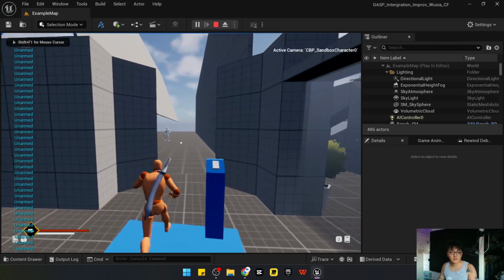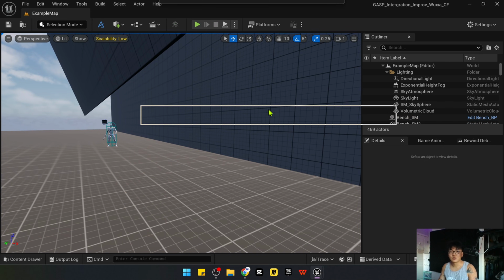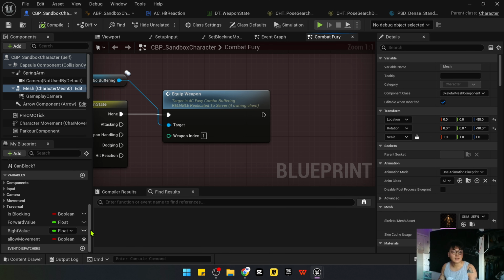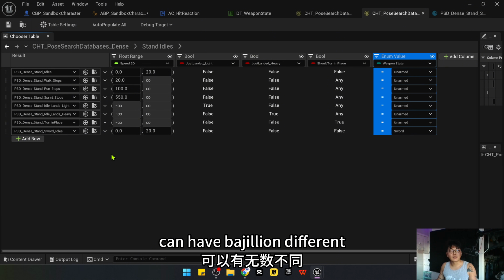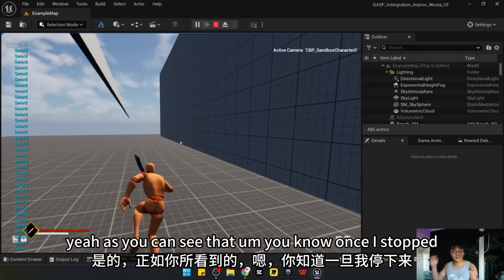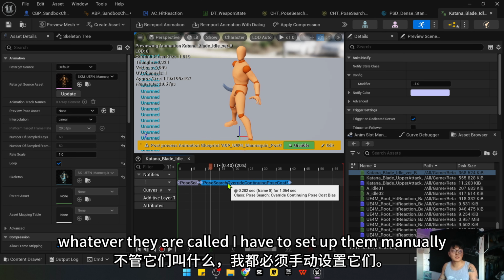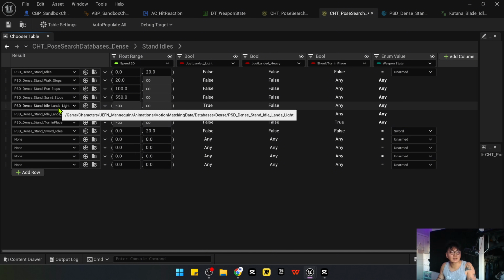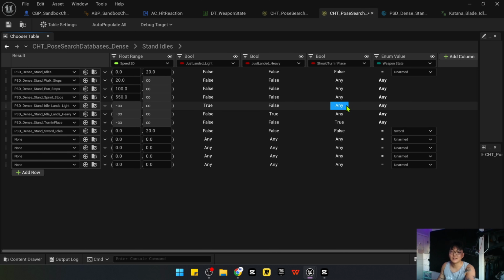Be better than AAA studios! Setting up thousand different idle animations using Motion Matching!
In this video, l will go over the idea of setting up/fine-tuning begillion idle/walking/crouching/running animation for different states of the main character, all in Pose Search Database and Chooser Table!

The future is now, old man ;)

Special thanks to @Clydiie and @bpsystems